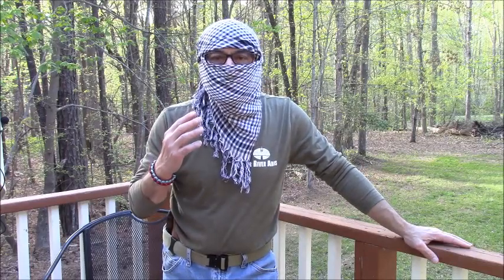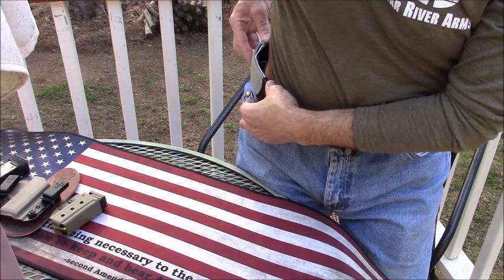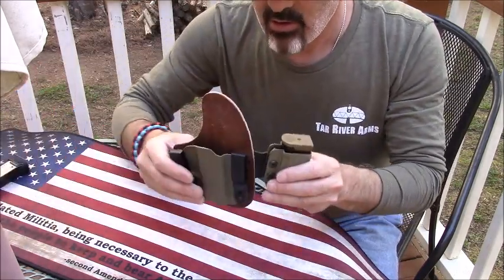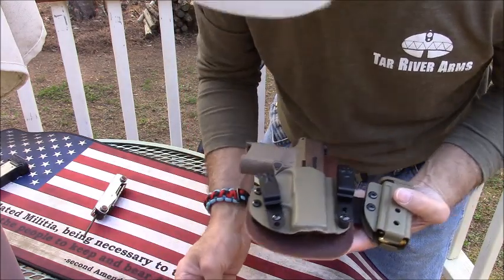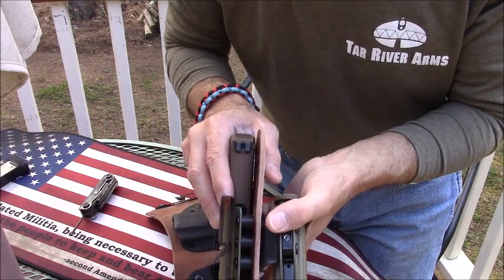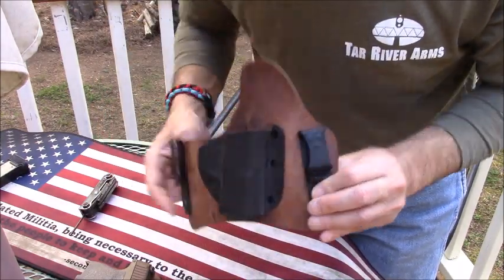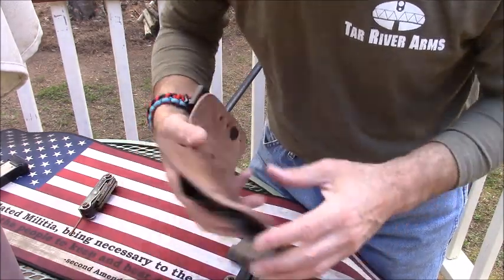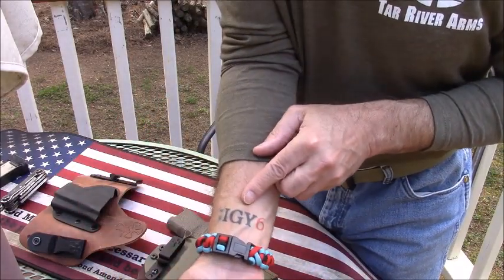Out Of The Box Review Crossbreed Reckoning holster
I had received comments on both my video and article on the Crossbreed IWB Supertuck holster that it had 'no way to tighten the retention'. In order to test the difference, I got the Crossbreed Reckoning system which has a retention screw.